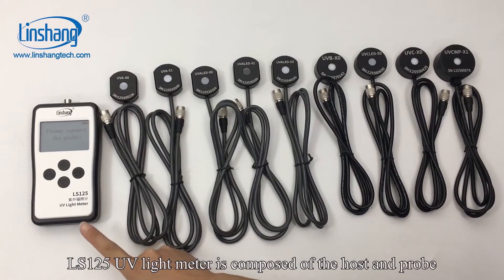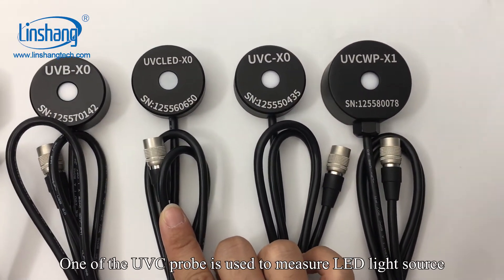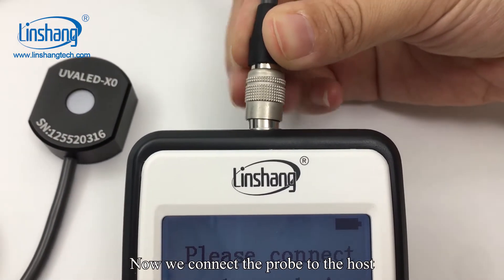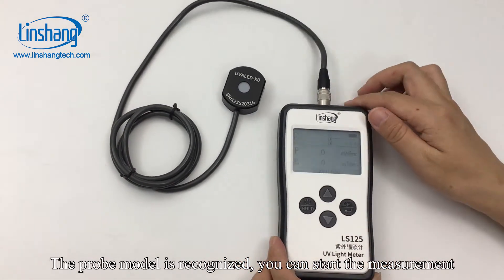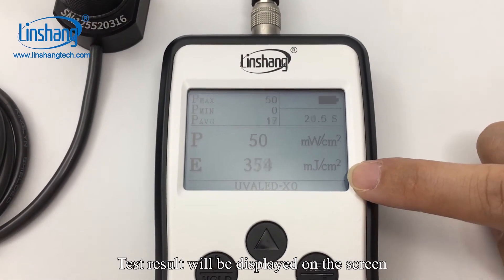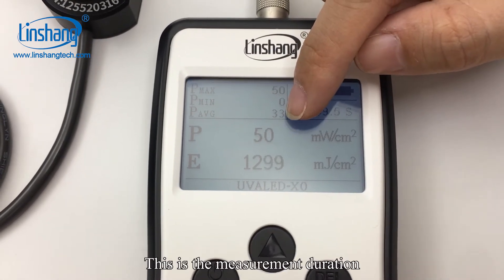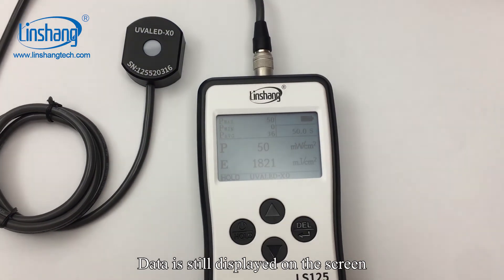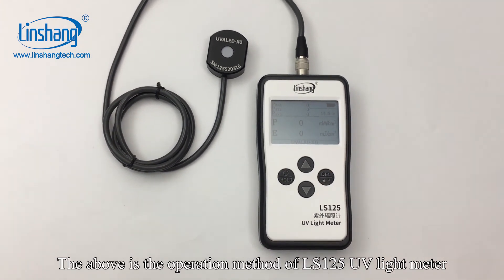LS125 UV light meter operation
Linshang LS125 uv meter can be connected to nine probes, which can measure UVA, UVB and UVC wavelengths. The LS125 handheld UV measurement device is widely used. Many of the above industries require different ultraviolet probes to detect the radiation intensity or energy value. We can select the appropriate probe to use with the host refer to the application of the measured light source